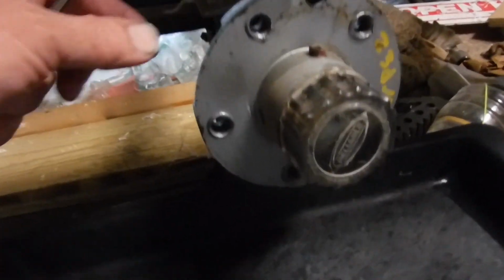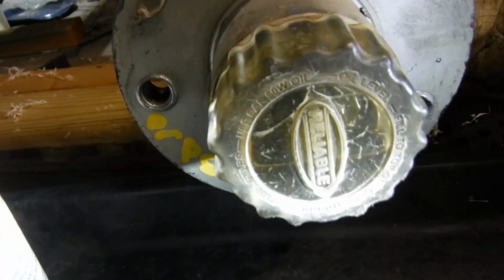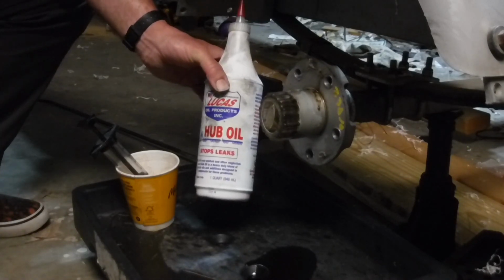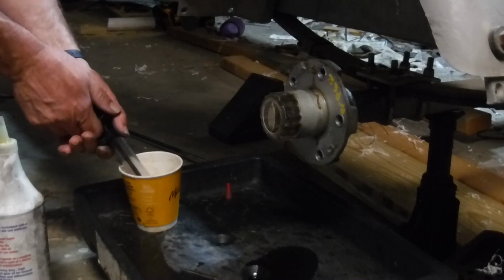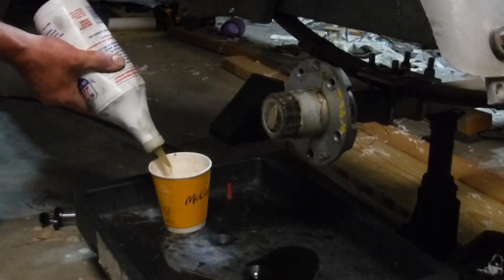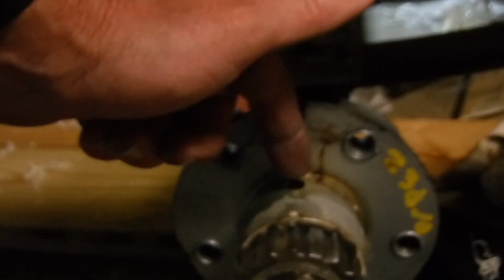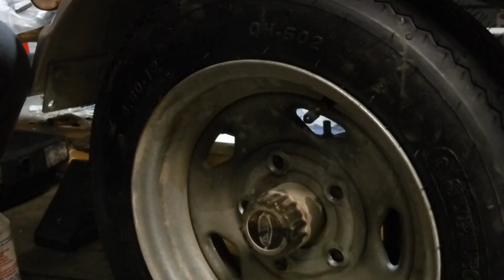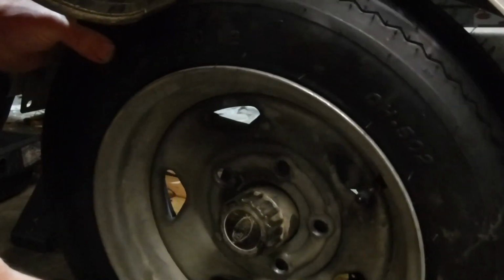Reliable EZ Loader oil filled hubs oil change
How I changed the oil in the hubs of my 2003 EZ Loader boat trailer.  It is single axle with five lugs.  It has Reliable oil filed hubs which are often rebranded with the EZ Loader Logo. I made this video because when I searched for info about changing the oil in this hubs, it was very scarce and I found it difficult to get the new oil back in through the small fill/drain hole.